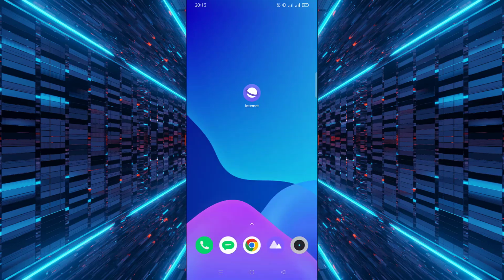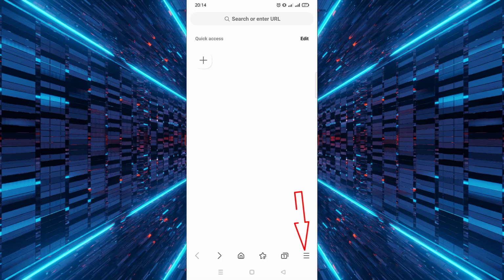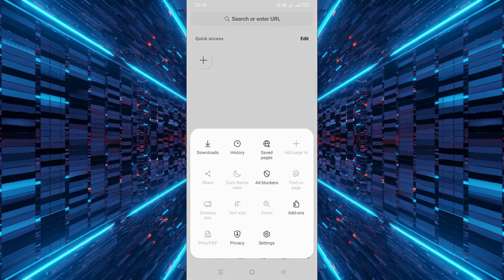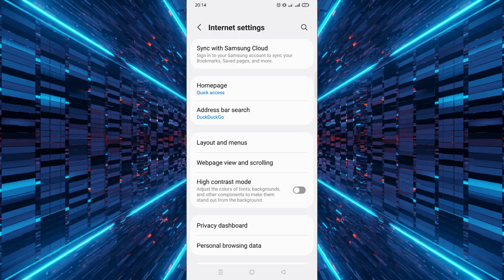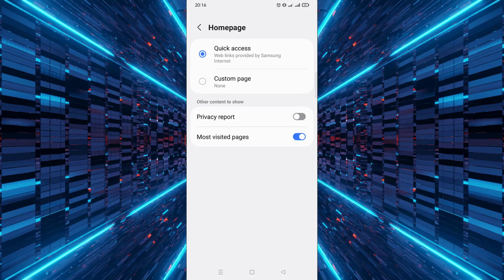How to Enable Most Visited Pages on Samsung Internet Browser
In today’s video, I’ll show you how to enable the 'Most Visited Pages' feature on the Samsung Internet Browser homepage for mobile devices. 📱
This feature helps you quickly access your favorite websites directly from the homepage. 🌐
It’s a great way to improve your browsing experience and save time. ⏳
Follow along with this easy step-by-step guide to set it up. 🔧